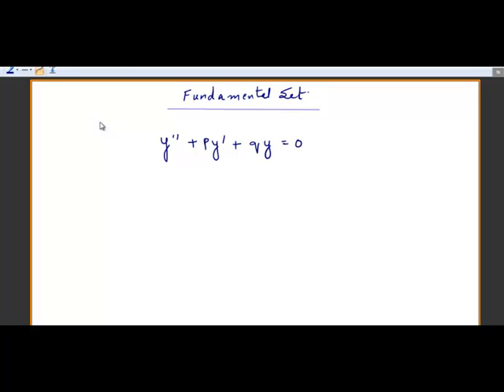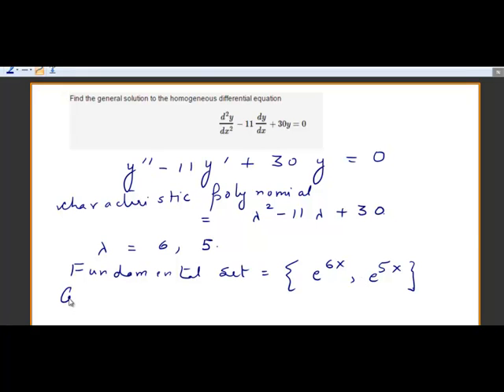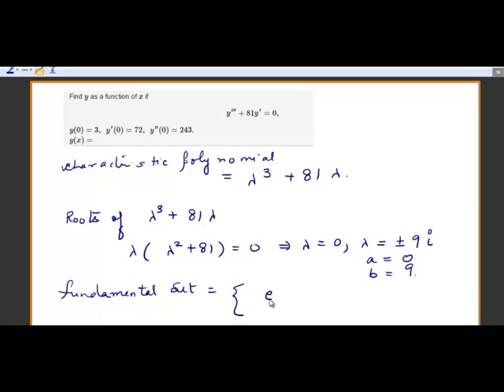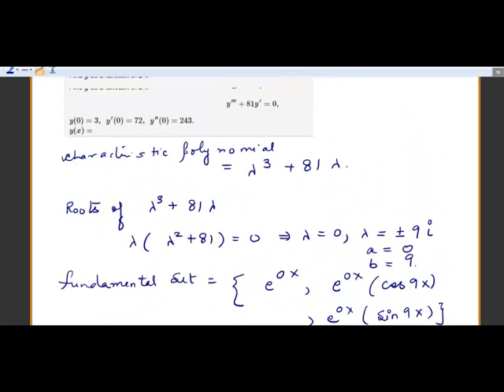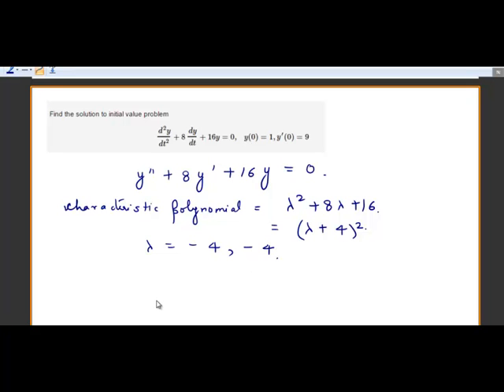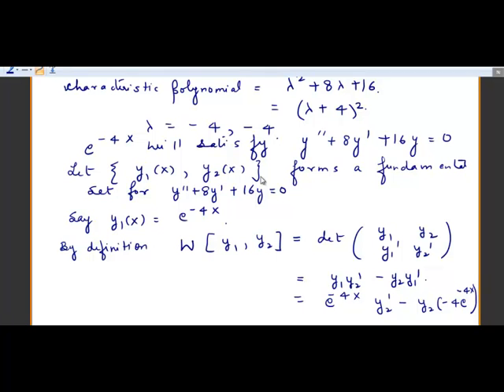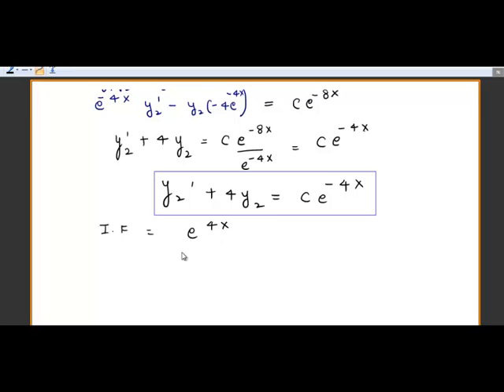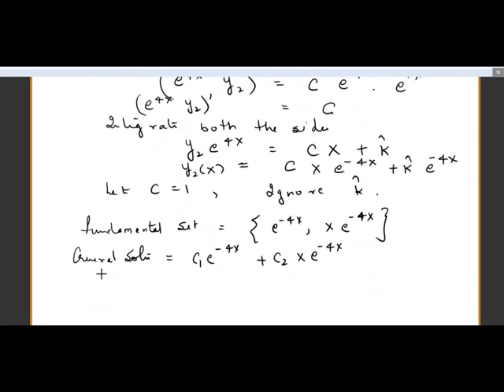Four Examples of Second order Homogeneous Differential equations with constant coefficients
In the last example you will get C1=1 and C2=13.